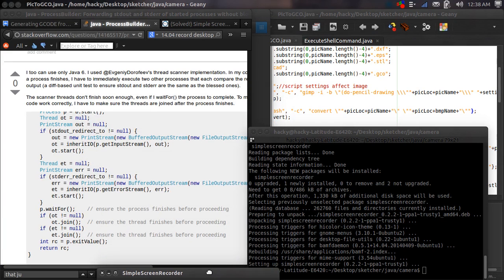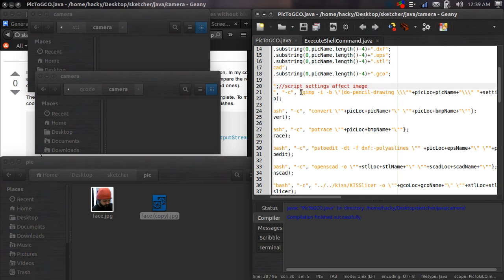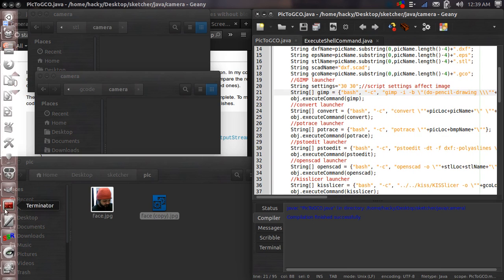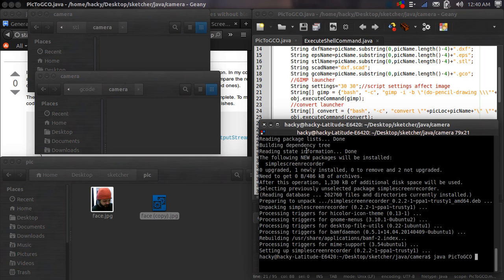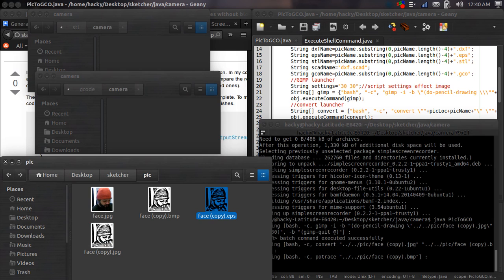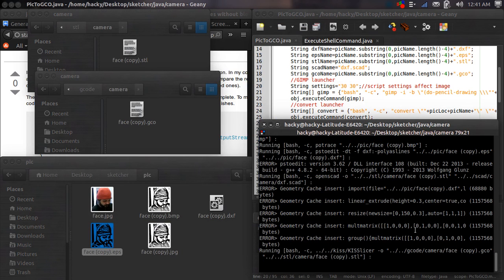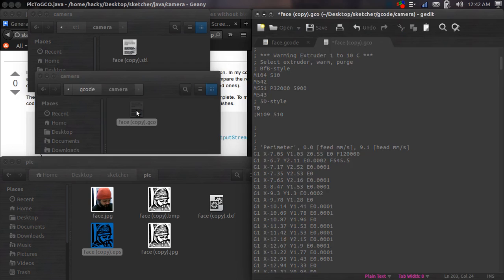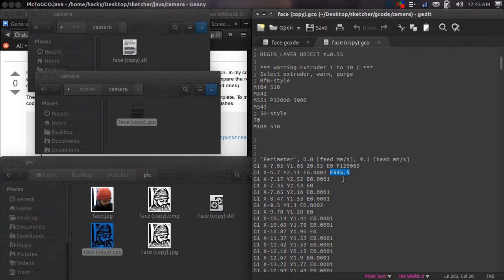Mendel Prusa Camera 2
This is the script I'm working on to generate the paths for the drawing. Will probably be posting on github sometime in the future.